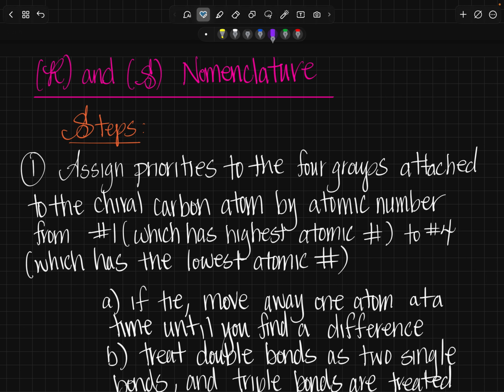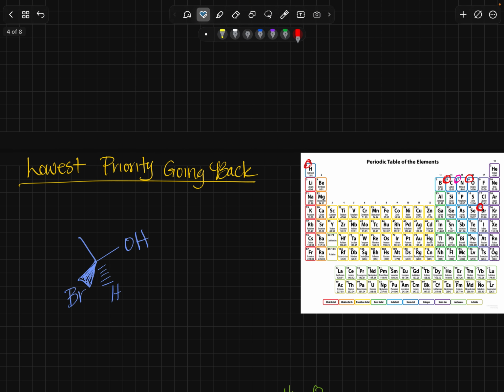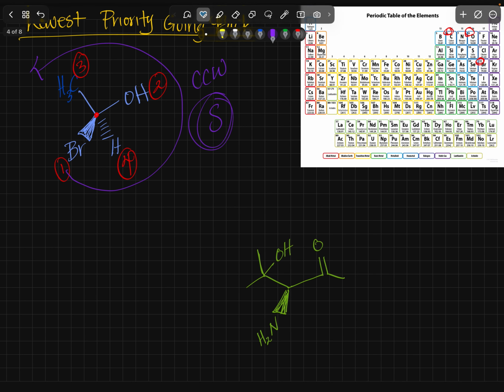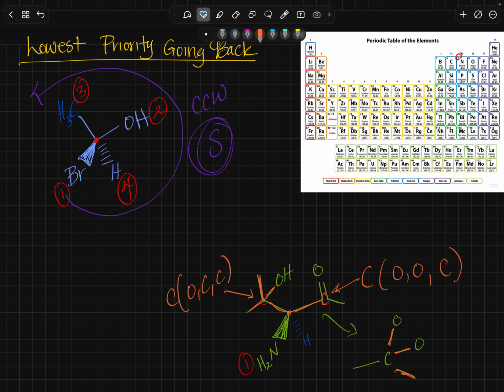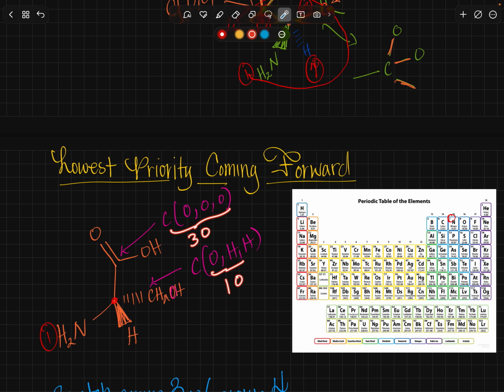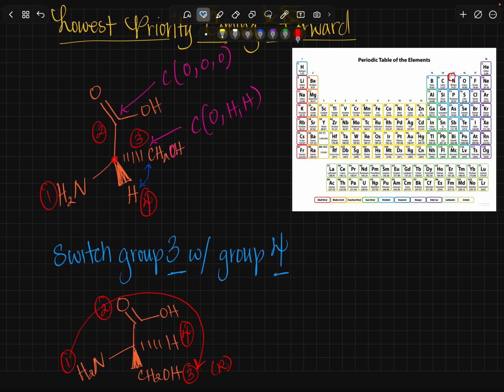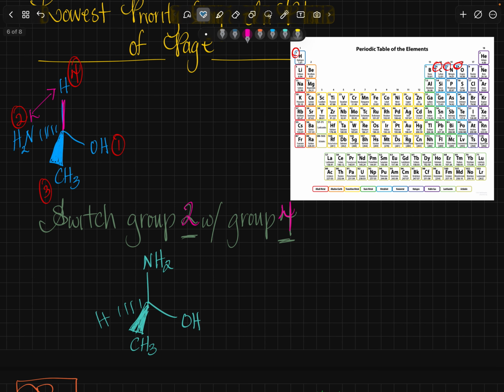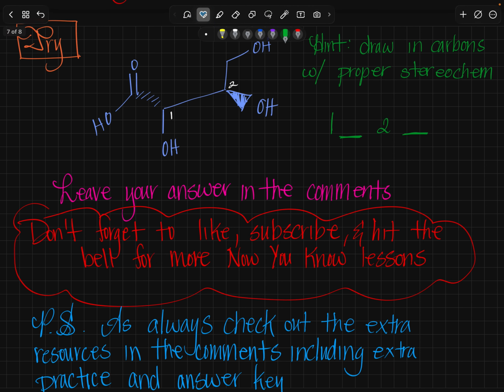R and S Nomenclature Explained: Master Chiral Molecule Designation in Organic Chemistry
Dive into R and S nomenclature with our easy-to-follow tutorial! Discover how to confidently assign R and S configurations to chiral molecules. Ideal for organic chemistry students and enthusiasts. Follow along for examples and master stereochemistry today!

*Timestamps*
00:00 Intro and Steps
01:38 Lowest Priority Going Back Example
5:59 Lowest Priority Coming Forward Example
9:27 Lowest Priority in the Plane Example
11:46 Practice Problem